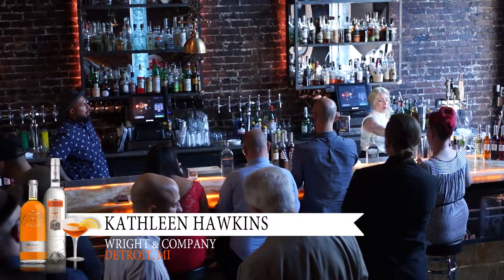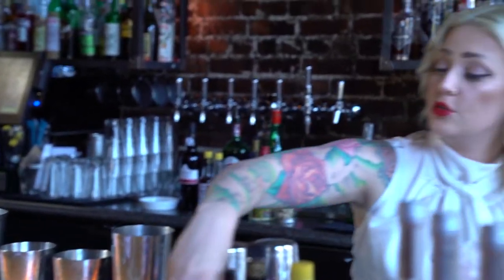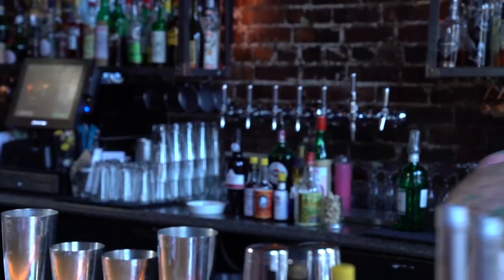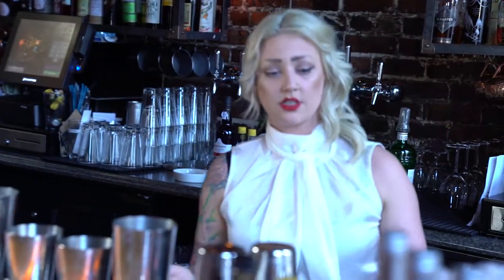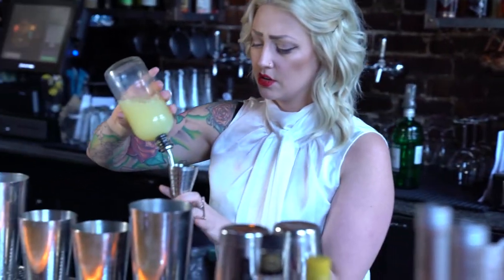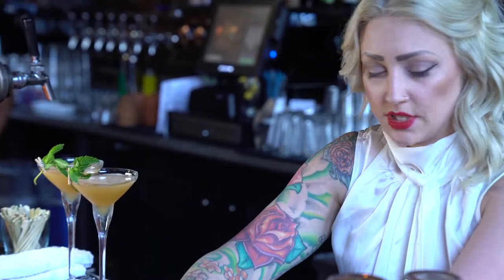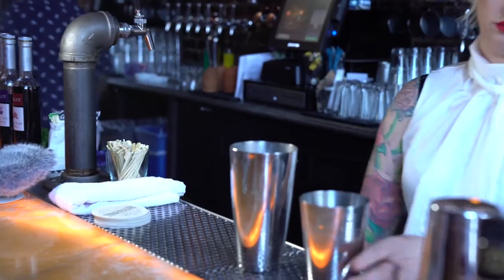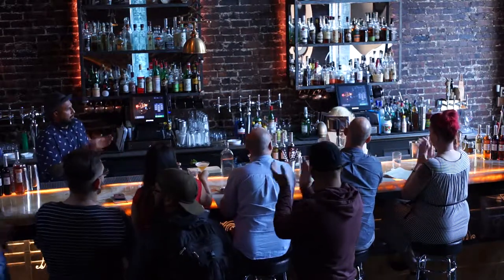SIDECAR BY MERLET USA FINAL 2017: KATHLEEN HAWKINS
Kathleen Hawkins perfoming for Sidecar by Meerlet USA final at the Rusted Mule in San Francisco. She was representing "Wright & Company" bar in Detroit.